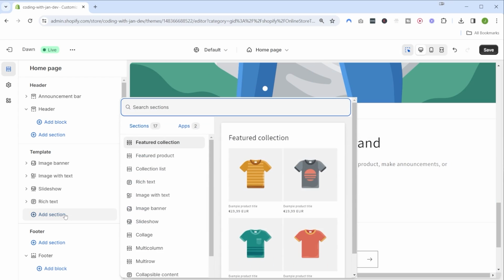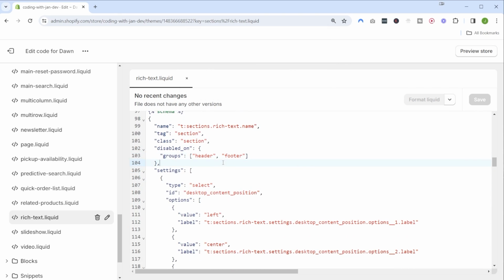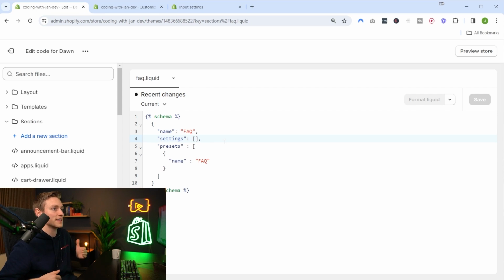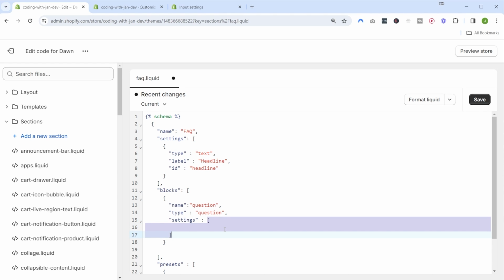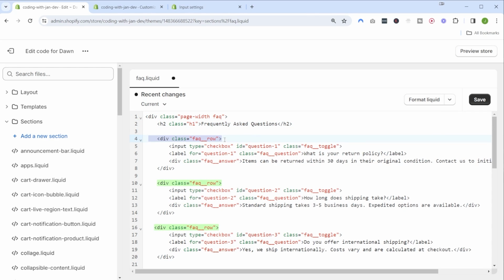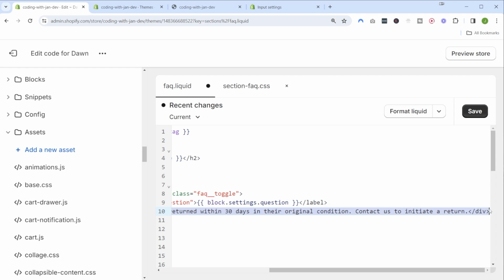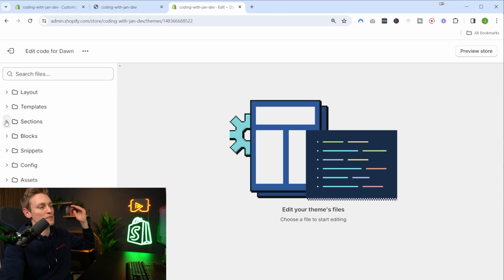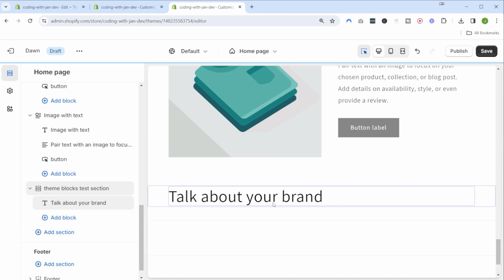How to Build Shopify Theme Sections from Scratch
👨‍🎓 Become a Paid Shopify Developer → Join the Bootcamp

In this video, you’ll learn everything you need to know about building Shopify Theme Sections — from the basics to advanced concepts introduced with Online Store 2.0 and Shopify Editions.

We break down how sections and blocks work under the hood and how to build flexible, reusable sections that merchants can configure via the theme customizer.

We cover:
- what Shopify sections and blocks are
- how section theme files are structured
- building a section from scratch
- input settings and section schemas
- where customizer data is stored
- schema translation files
- global theme blocks (Editions 2024)
- how sections, blocks, and metaobjects work together
- Essential if you’re building or maintaining themes on Shopify.

⏳ Timestamps
00:00 Today’s video
00:20 What are sections and blocks
02:53 Understanding section theme files
05:05 Building a section from scratch
18:41 Where customizer data is stored
20:37 Schema translation files
22:00 Global theme blocks (Editions 2024)
25:06 Outro

🔎 SEO Description
In this tutorial, you’ll learn how to build Shopify theme sections from scratch. We cover how sections and blocks work, how to define input settings in the section schema, how merchants customize sections in the theme editor, and what’s new with global theme blocks from Shopify Editions. Ideal for Shopify theme developers working with Online Store 2.0 and modern theme architecture.

🔥 Bonuses

📗 Further Resources
Shopify Sections Documentation